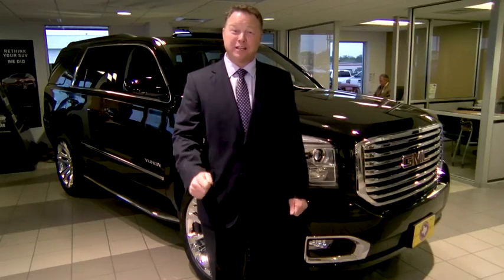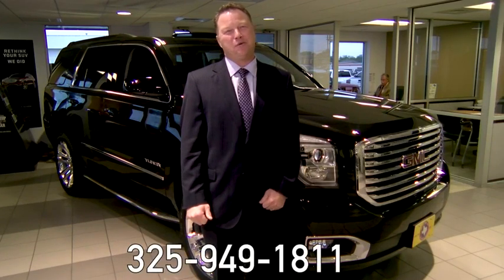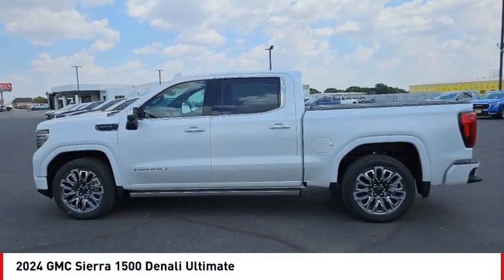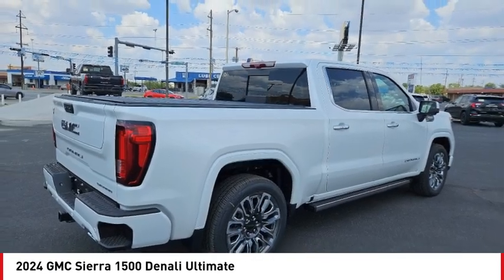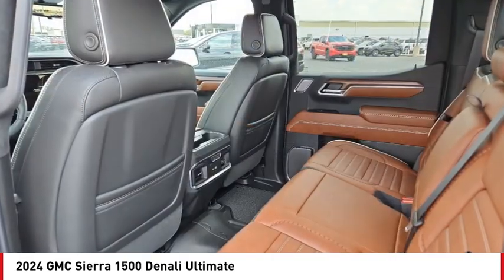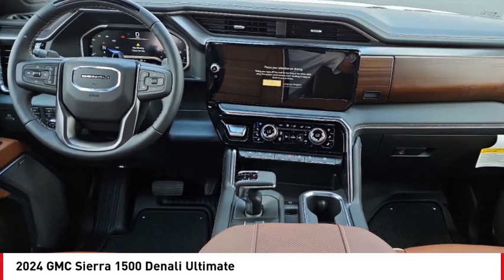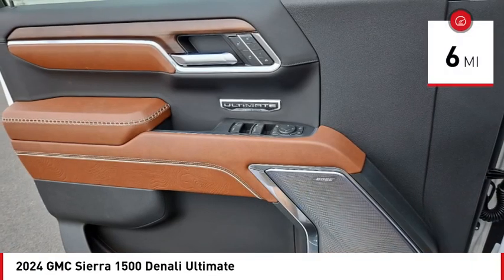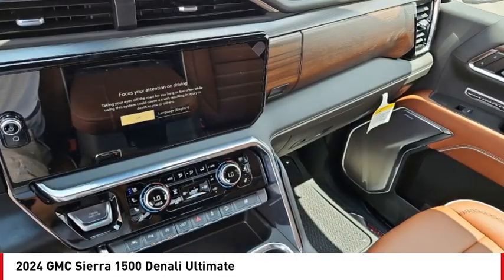2024 GMC Sierra 1500 San Angelo TX G24204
2024 GMC Sierra 1500 Denali Ultimate